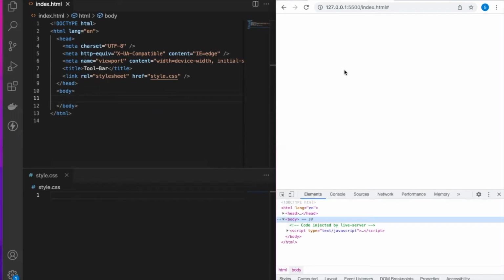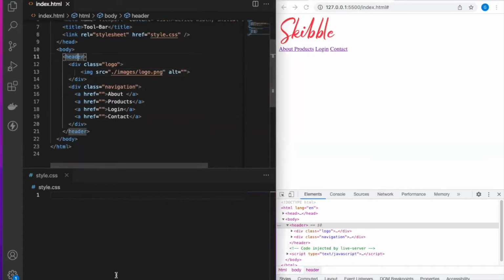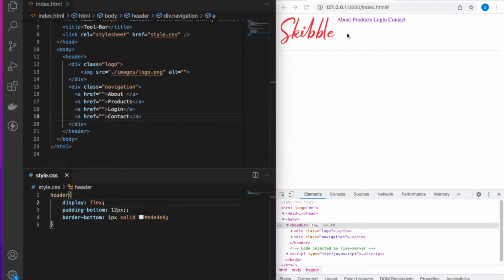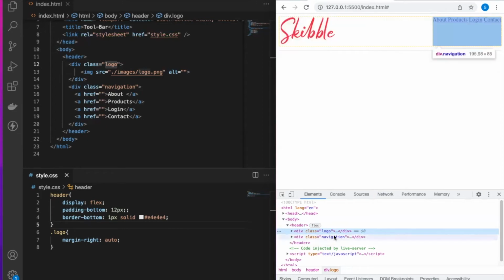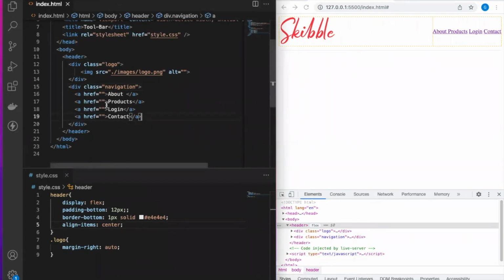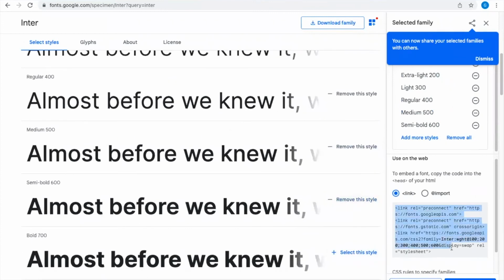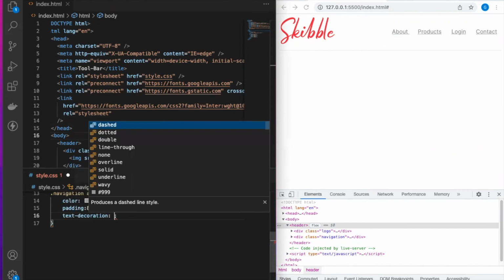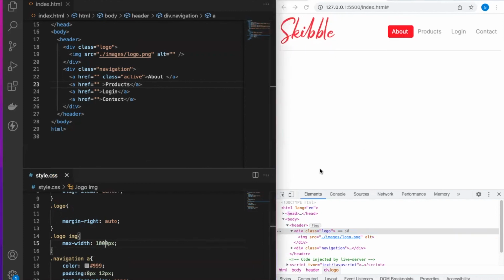Build a Toolbar in 5 mins using HTML and CSS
skibble skibbleFullStack fullStackTraining In this video, I talked about a basic technic to create a toolbar using plain HTML and CSS. Very easy way to create the a header/toolbar for your site.